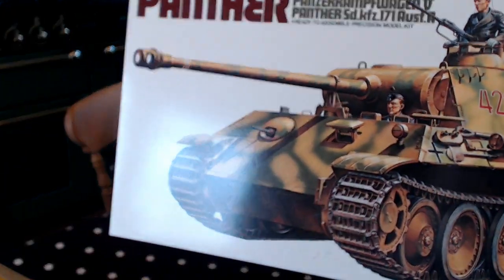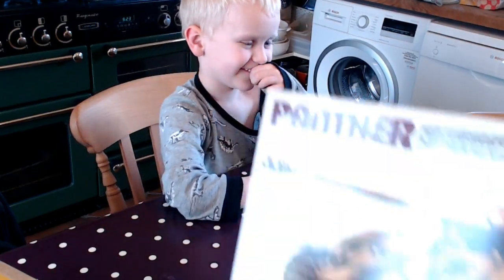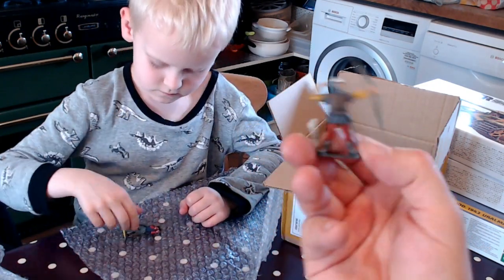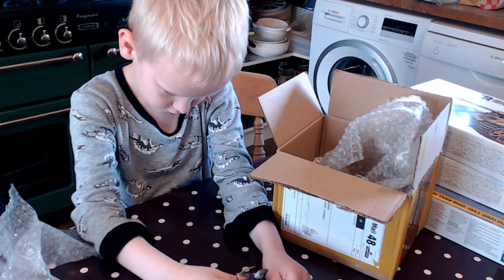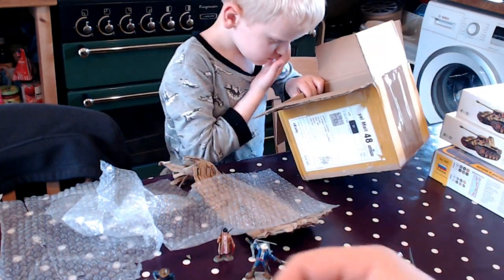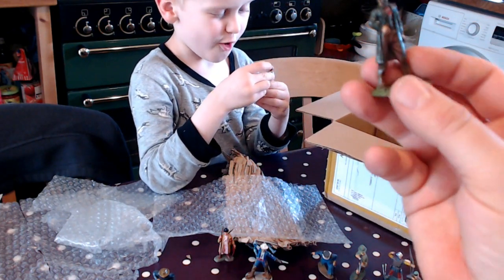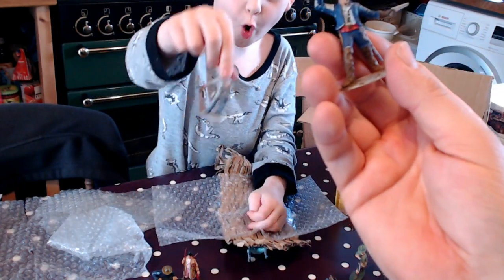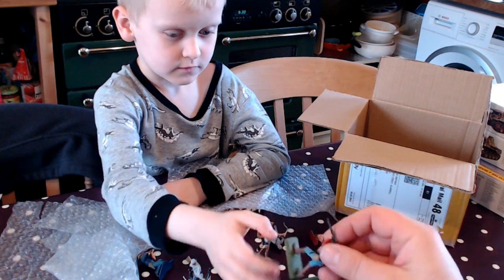Unboxing plastic army men + panther/T34 tanks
Another great find on ebay with plenty of 70's figures from the wild west, and some model tanks.